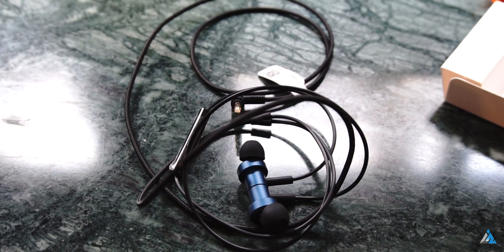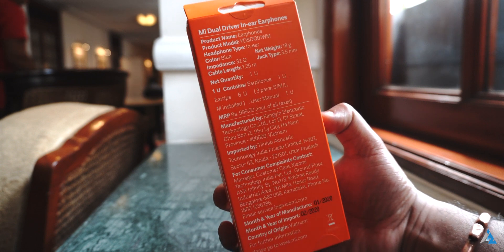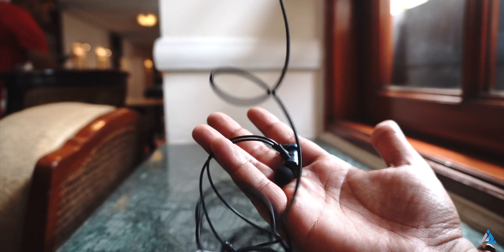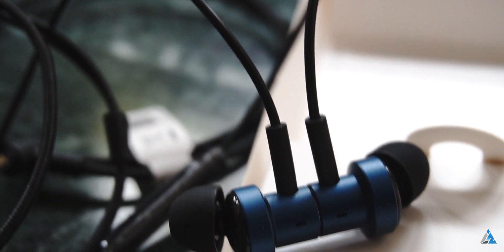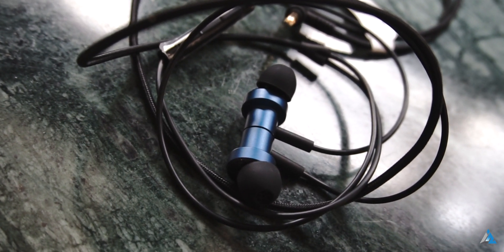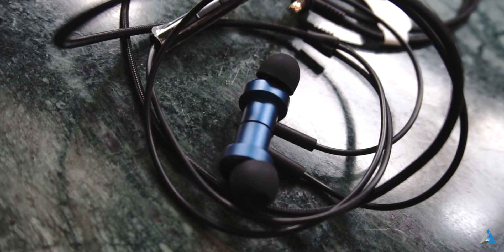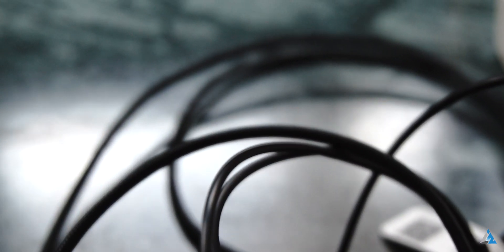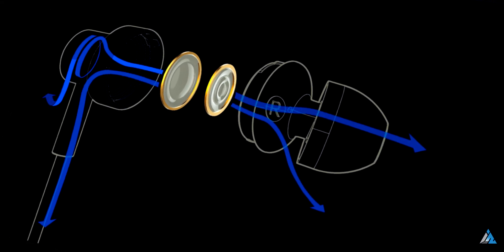Mi in ear dual driver earphones Review in English with Unboxing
Mi in ear dual driver earphones Review in English with Unboxing: In today's video we are going to inbox and review the Xiaomi dual driver earphones and tell you all about the same!

Watch on as we tell you about its build and design, sound output and price in India!

You were watching an awesome tech video on Inspire2Rise!